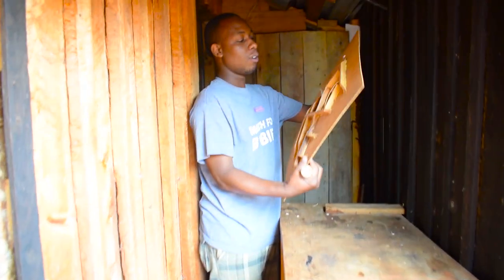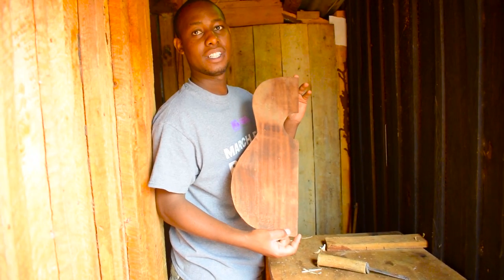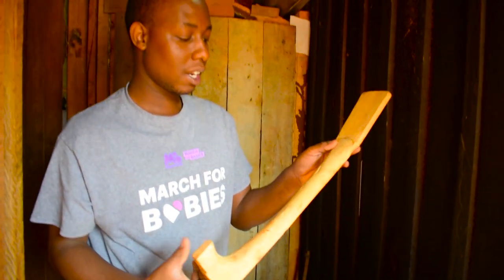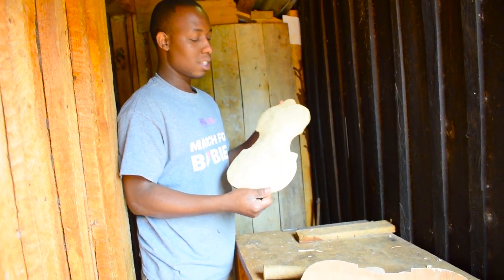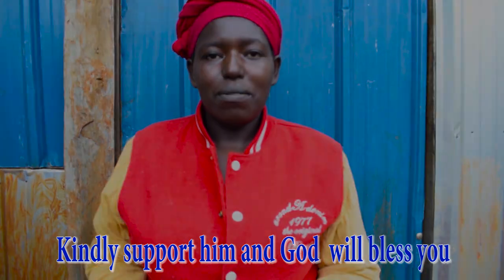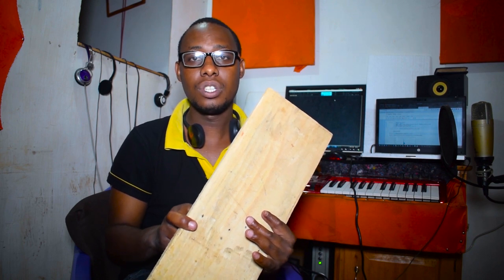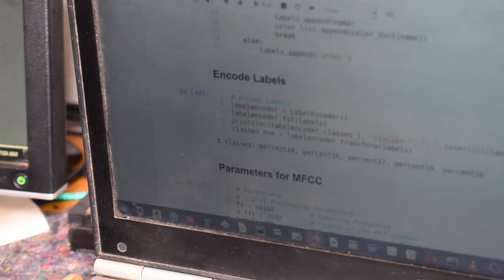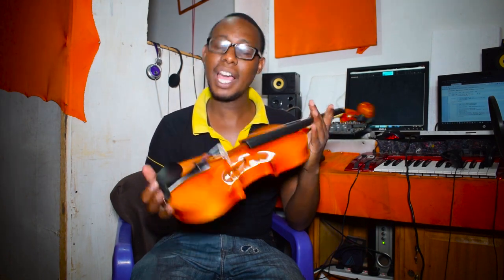Making a Guitar in Africa - Documentary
Am a telecommunication an information Engineer. I graduated from Dedan Kimathi University of technlology. I like building guitar . It is a long journey for me. It's hard building guitar here in Kenya. There no schools to teach you how to build guitars. There not stores to buy most of luthier staffs . It's also hard to have a good work shop due to financial difficulties in Africa.